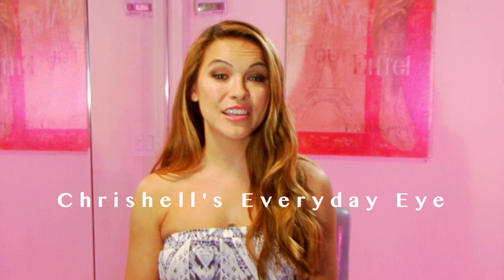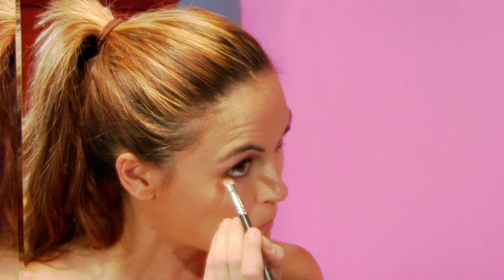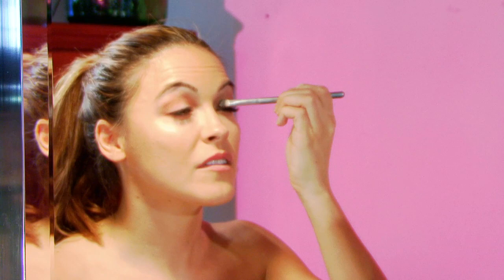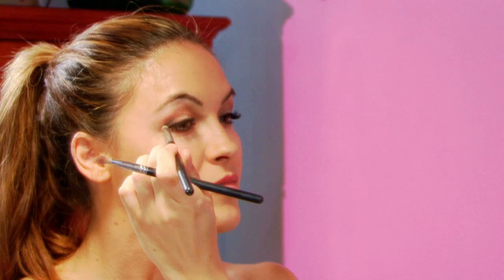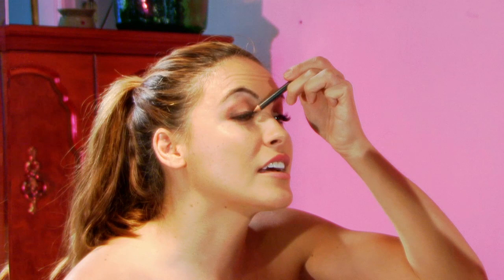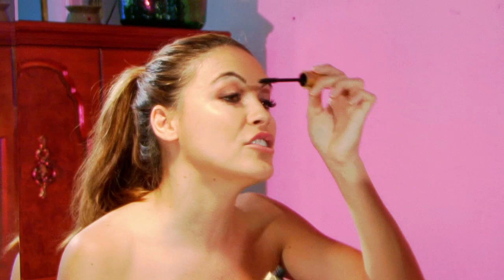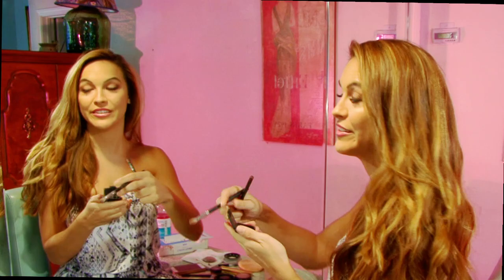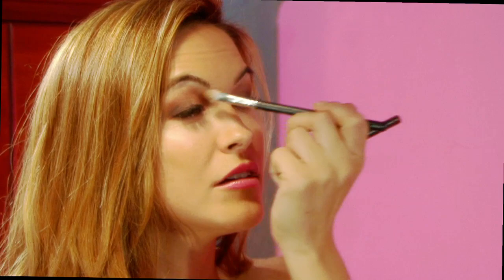Everyday Matte Eye Makeup Tutorial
Chrishell Stause shows you a simple, everyday eye look that can easily transition from day to night.

Products Used:
Stila In The Light Eyeshadow Palette
MAC Blush in Harmony
MAC Eye Pencil in Teddy